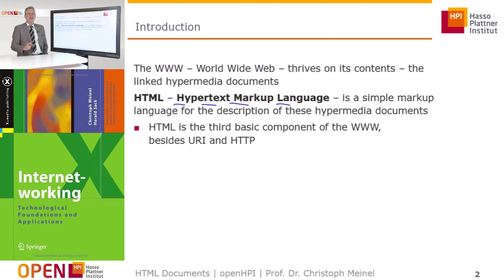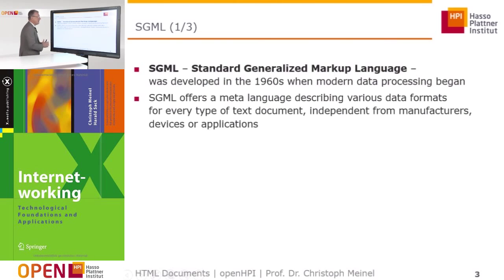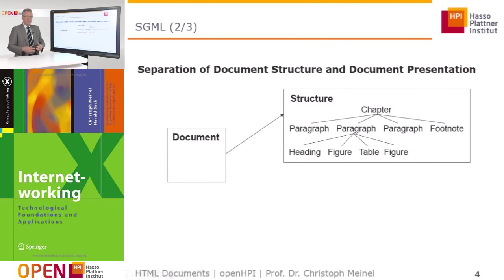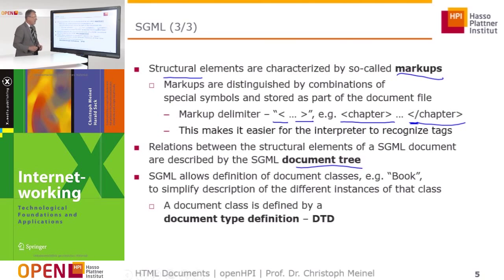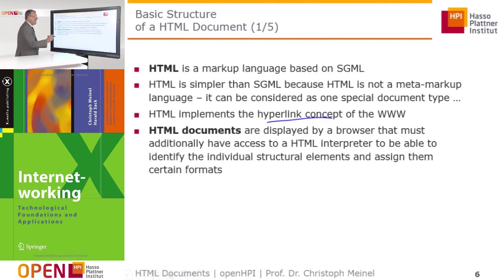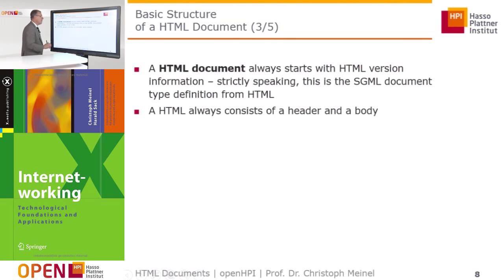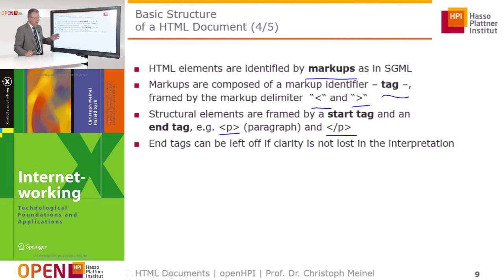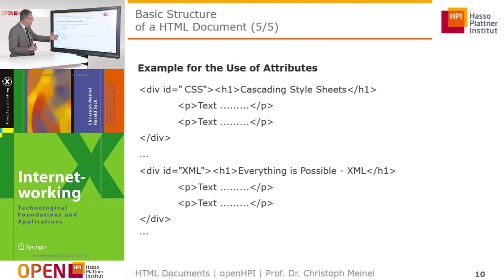openHPI Course "Web Technologies", Week 3, Chapter 1 - HTML Documents